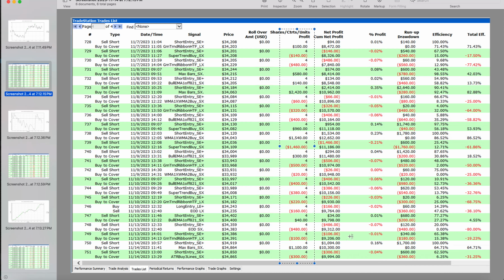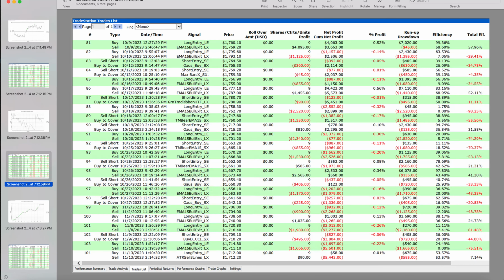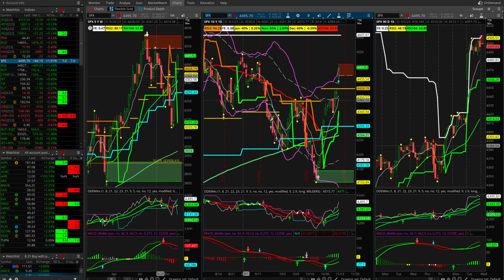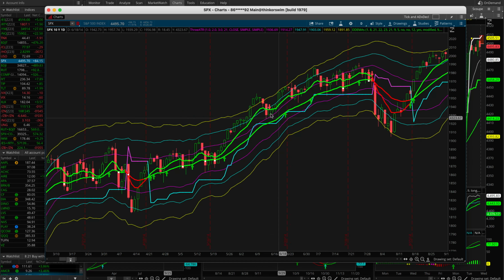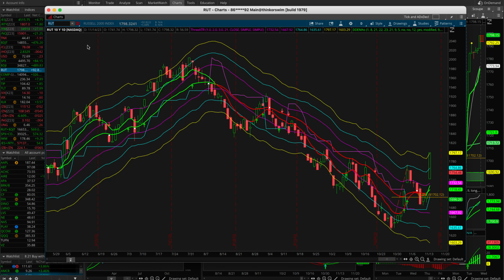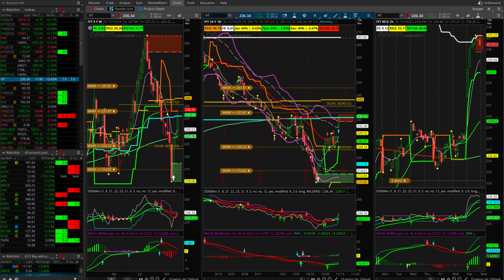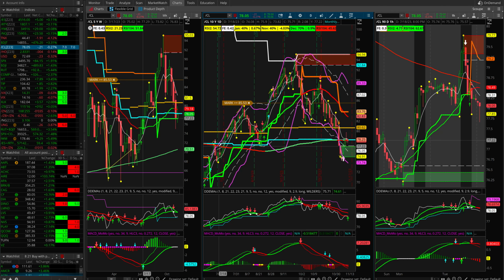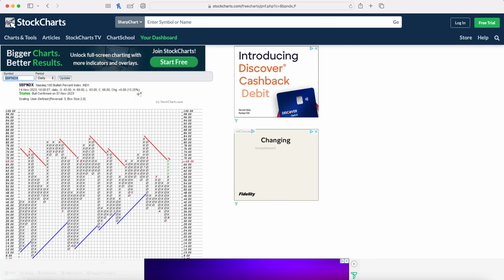Daily Market Review 11/14/23